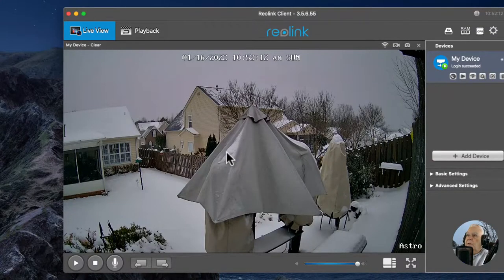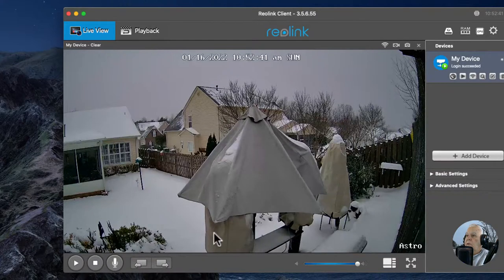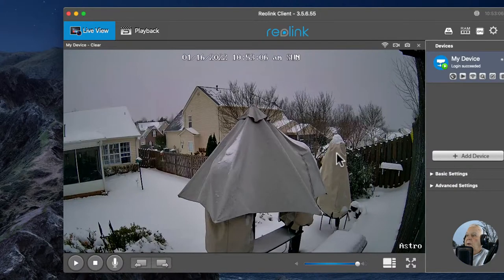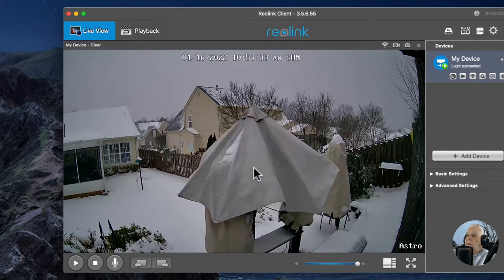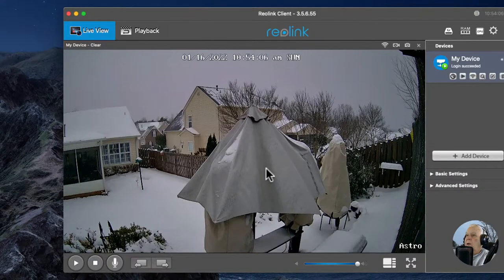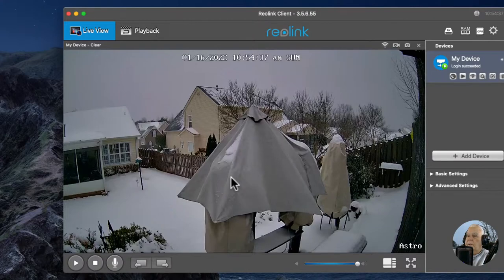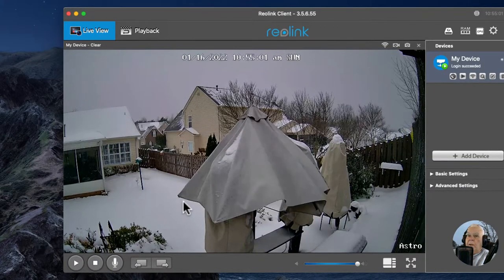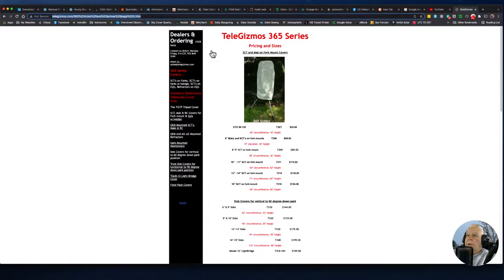Telegizmos 365 - the Poor Man's Observatory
I am a great fan of the Telegizmo 365 covers.  I have had my gear outside for 5 years, 365 days a year.  We get hurricane winds, snow as you can see, and torrential rains during the spring and summer - and for some reason, tornados like our neck of the woods.   So far, my gear has been as protected as if it were inside!